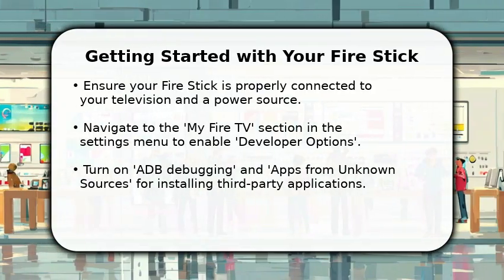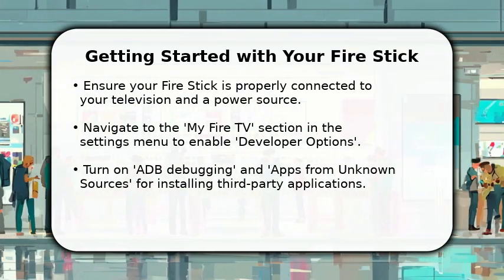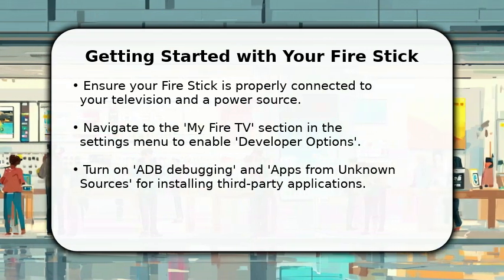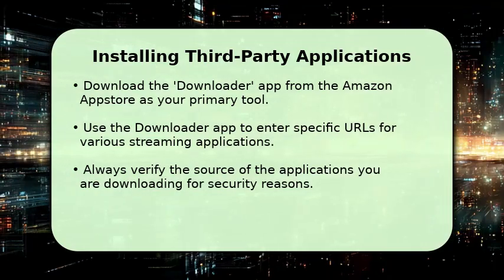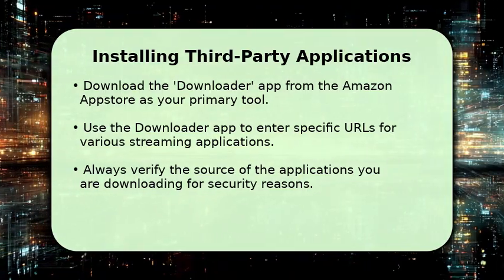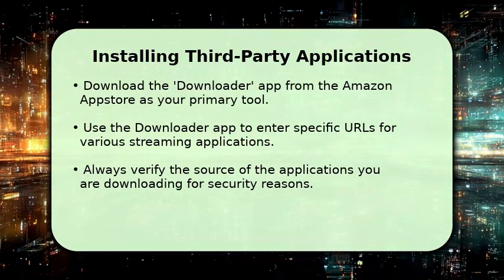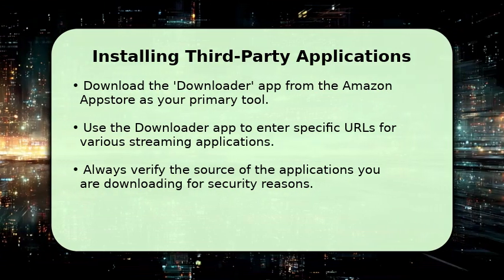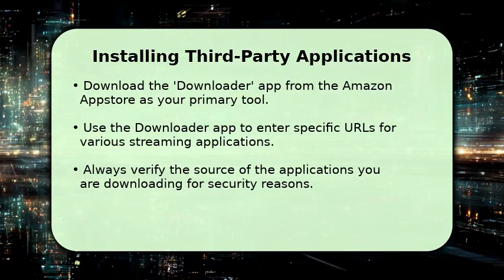How to Use Jailbroken Amazon Fire Stick (NEW 2025)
▸ :^) Unlock the full potential of your jailbroken Amazon Fire Stick with this comprehensive guide! Learn exactly how to set up and optimize your device for an enhanced streaming experience. In this step-by-step tutorial, we'll walk you through how to install third-party apps, sideload content, and access a world of entertainment beyond the standard limitations. Discover tips and tricks to customize your unlocked Fire Stick, manage storage, and troubleshoot common issues. Get the most out of your Fire Stick device and transform it into a powerful media center. Whether you're a beginner or looking to refine your setup, this video will show you everything you need to know to master your custom Fire Stick.